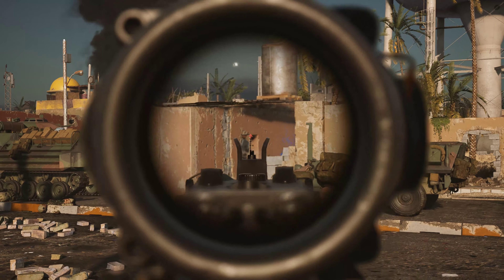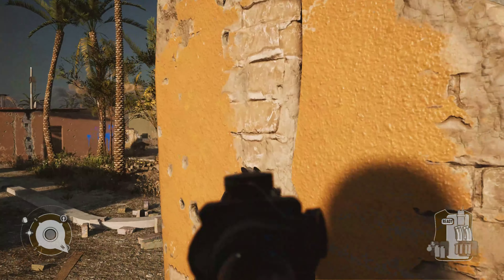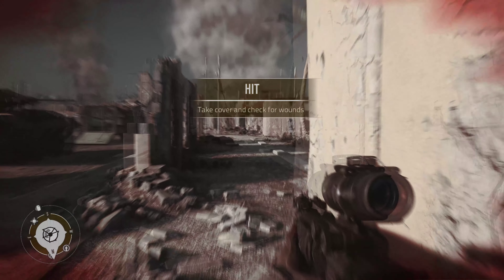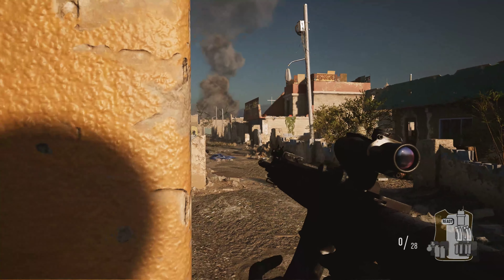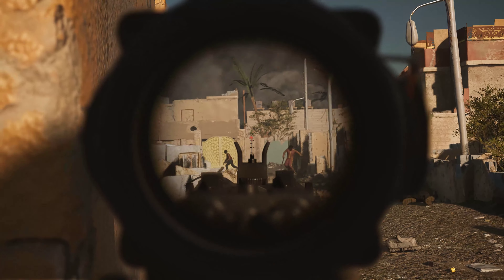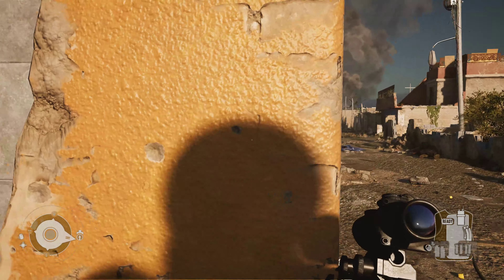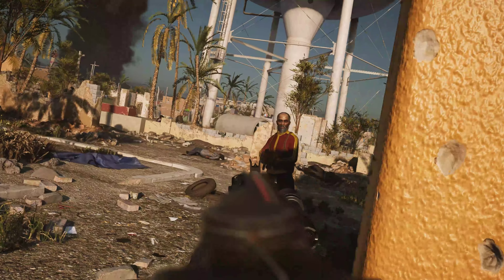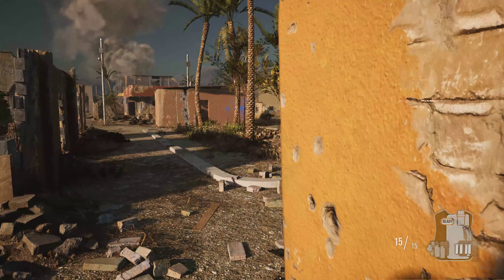Sixdays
GPU: NVIDIA GeForce RTX 2070 SUPER
CPU: Intel(R) Core(TM) i9-10900K CPU @ 3.70GHz
Memory: 32 GB RAM (31.81 GB RAM usable)
Current resolution: 3840 x 2160, 60Hz
Operating system: